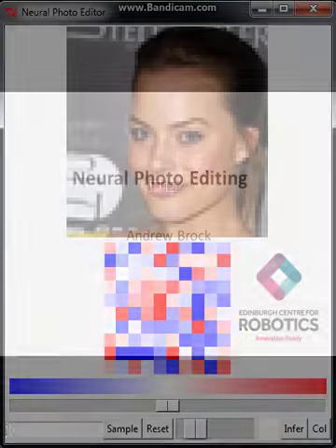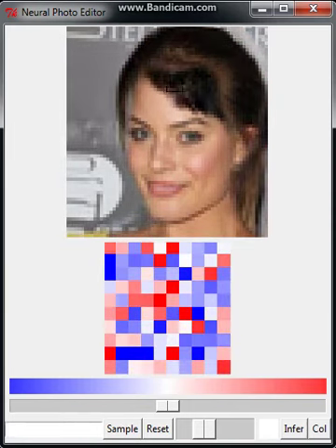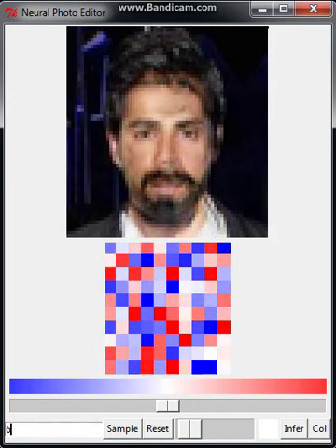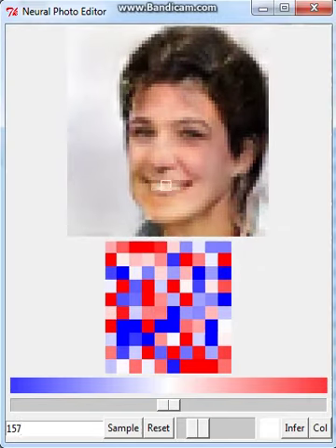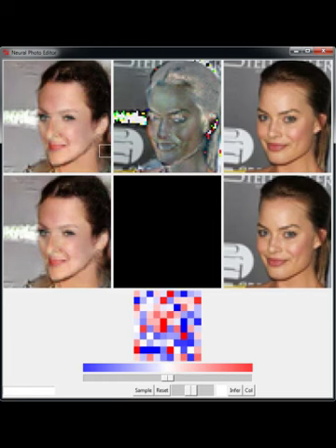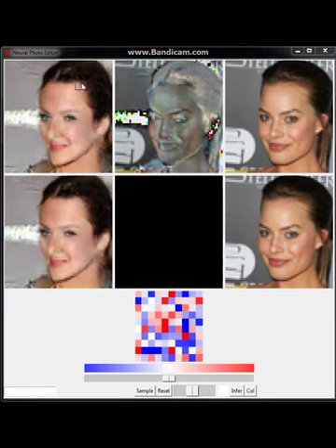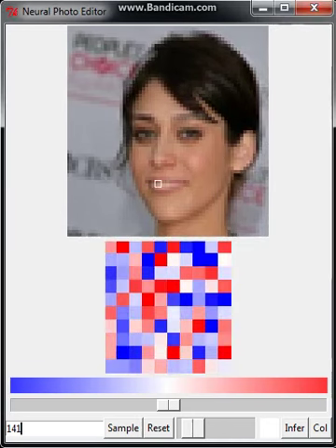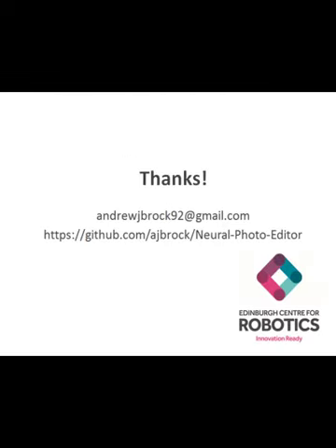Neural Photo Editing with Introspective Adversarial Networks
A simple interface for modifying photos and exploring the latent space of generative models.